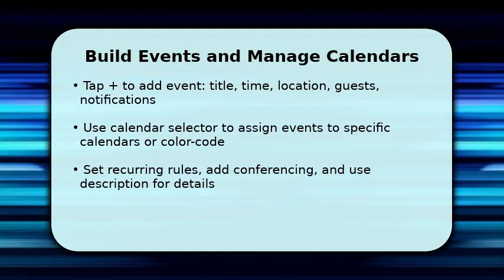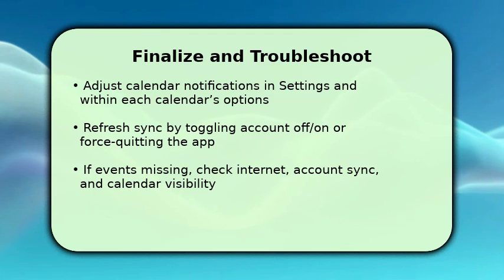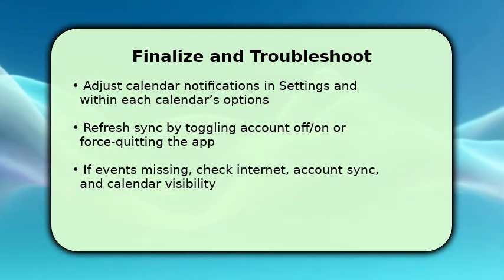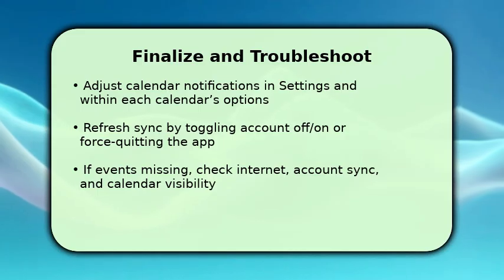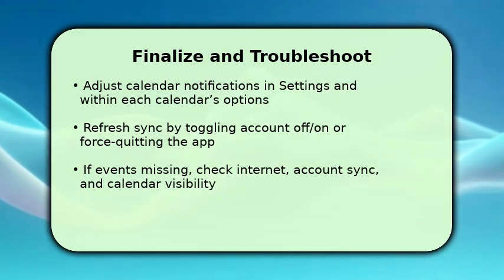How to Use Google Calendar on Ipad - Step by Step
Learn the step-by extricate process of using Google Calendar on your iPad with our comprehensive guide. From downloading and installing to syncing events, we cover all essential aspects for a seamless experience.

Google Calendar, iPad usage, sync calendar, step by step guide, calendar app installation, event management on iOS, how-to use Google Calendar iPad, integrating with Google services, mobile device syncing